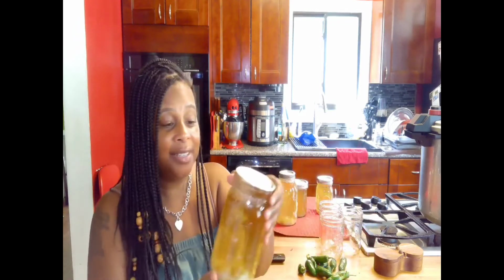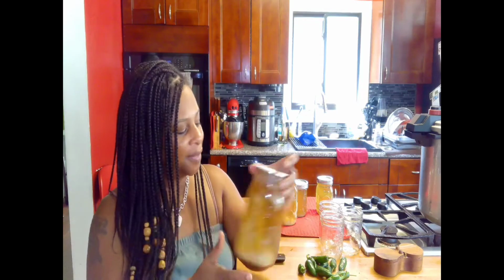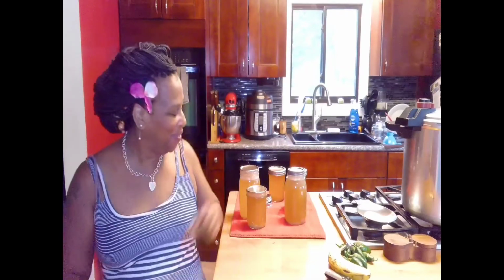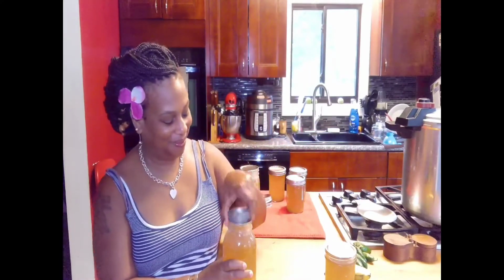Canning pints & quarts TOGETHER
Did you know you can can various sizes together.  I have even canned items with the same canning times together.

Do you research and you will find if you can various sizes use the larger measurement of time to can.  So if you have 4 pint jars of beans that require 60mins to can buy you also have 2 quart jars that require 90mins place them all in the canner and can for 90 mins because that is the larger amount of time! 👍 I hope this helps.